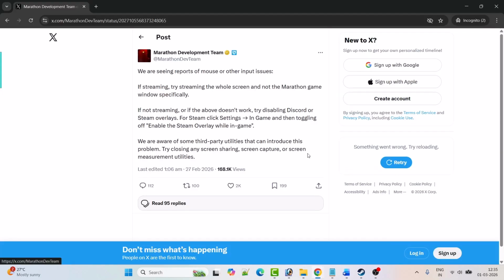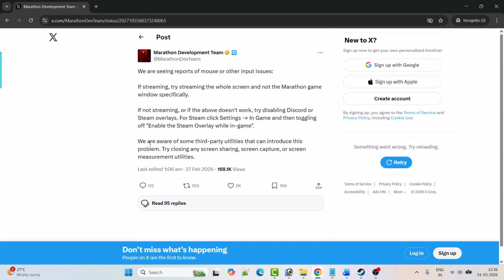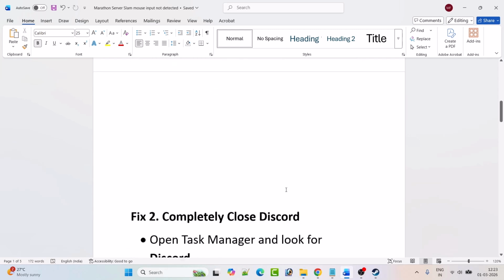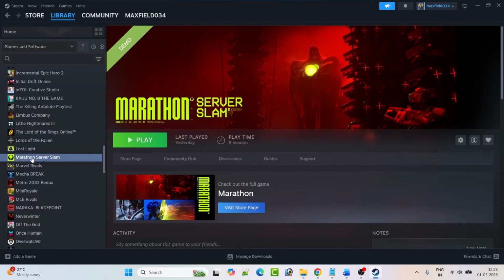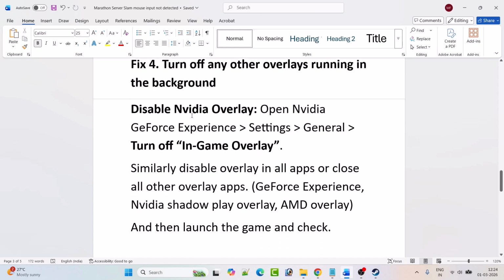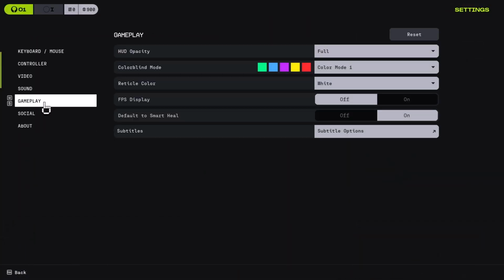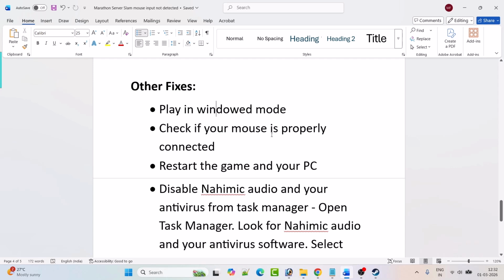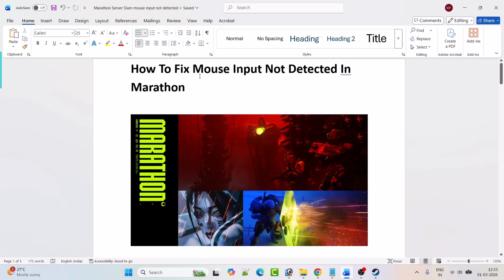How To Fix Mouse Input Not Detected In Marathon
In This Video Guide, You Will Learn How To Fix Mouse Input Not Detected In Marathon. How to Fix the Mouse Bug in Marathon? How to fix Mouse and other input issues in Marathon. How to fix the mouse frozen bug in Marathon. If your mouse input is totally busted in Marathon right now, I may have the fix.

I Hope any one of the fixes mentioned in the video would help you to solve Mouse Input Not Detected In Marathon.